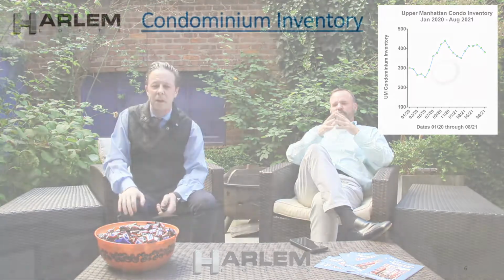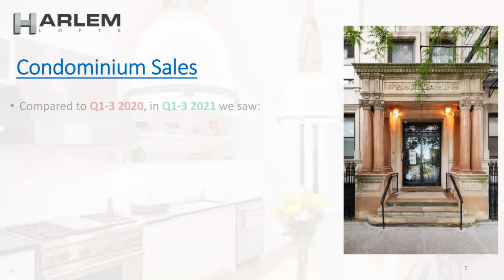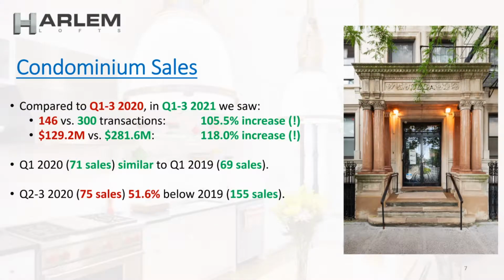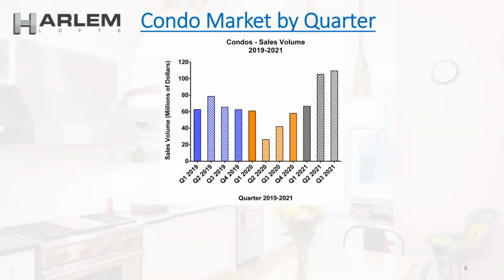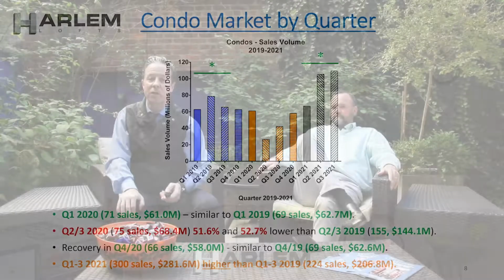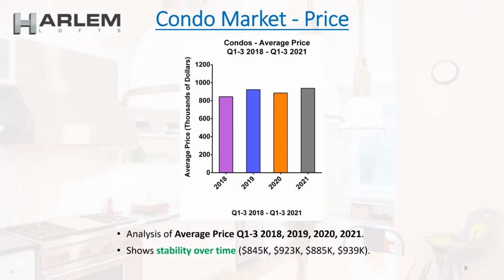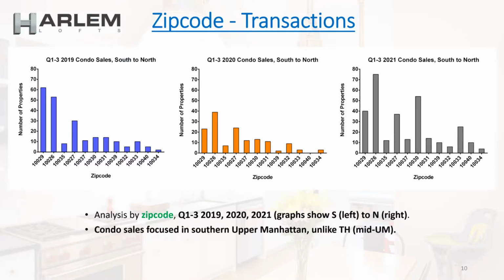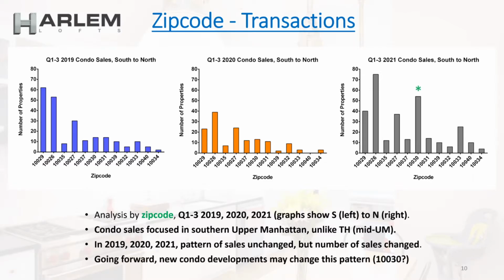Q3 2021 | Condo | Quarterly Upper Manhattan Real Estate Report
2021-Q3 | Condo | Quarterly Upper Manhattan Real Estate Report

In this quarter’s Condo Market Report, Robert (Robb) Pair and Dr. Gareth John discuss the Upper Manhattan real estate market and the changes in the number of Active Listings, Changes to the In-Contract properties, and the Deals that closed between Quarters 1-3, 2021.

If you're interested in the numbers and the Upper Manhattan Real Estate Market trends, this is the right video for you.

You can request a copy of the 2021 Third Quarter Real Estate Report for Upper Manhattan here:

Sellers:
Knowledge of the market will help you make more informed decisions and hopefully help you maximize the return on your investment

Buyers:
More information will help you understand where you can find the best deals in the Upper Manhattan Townhouse Real Estate Market.

Summary of Content:
00:02 | Introduction
00:20 | How to get the Q3 2021 Market Report booklet
00:37 |  How we organize our data
00:59 | Getting into the Numbers
01:00 | Upper Manhattan Condominium Market Overview
01:16 | Condo Inventory - January 2020 - August 2021
02:11 | Recorded Condo Sales - Annual Comparison (🤔 Interesting)
03:48 | Condo Market by Quarter - Q1 2019 - Q3 2021 (🤯 Wow)
04:52 | Condo Market Average Sales Price
05:16 | Robb's Thoughts on the Market Trends
05:55 | Condo Sales by Zipcode -  A recovering market in motion
07:00 | Report Summary by Robb Pair

Our Off-Market Listings Facebook Group:
Harlem Off-Market Properties / Coming Soon

For those of you that made it this far into the Description:
Good for you! And! Thank you for your attention and interest.

We hope you enjoyed this market report. We trust that you are walking (clicking the next video) with information that you didn't have before and a better understanding of what is going on in this wonderful section of New York City.